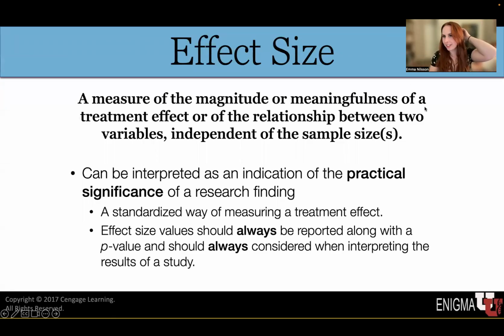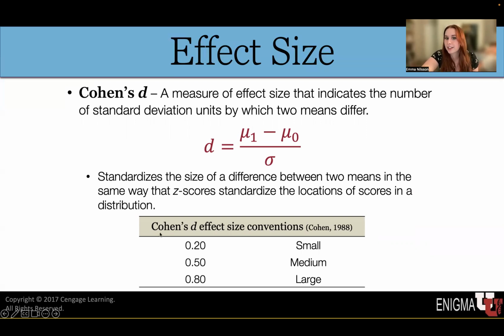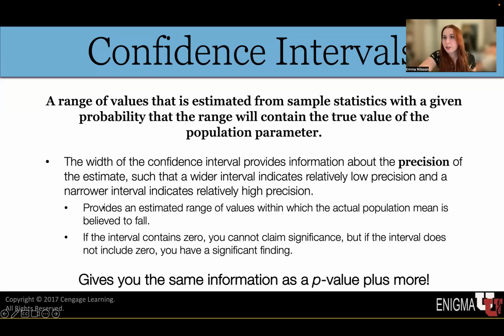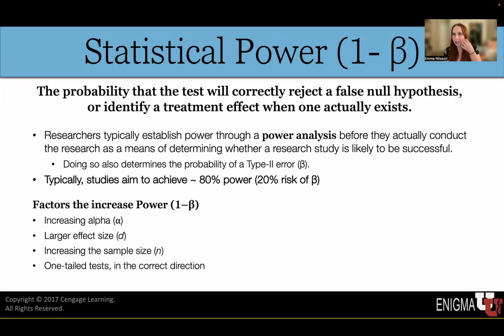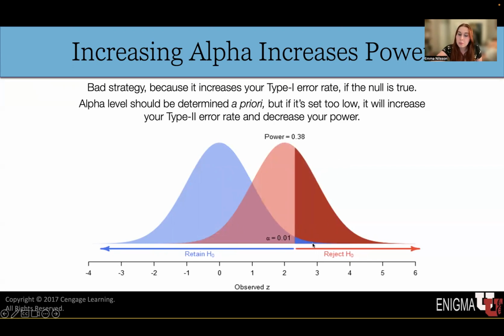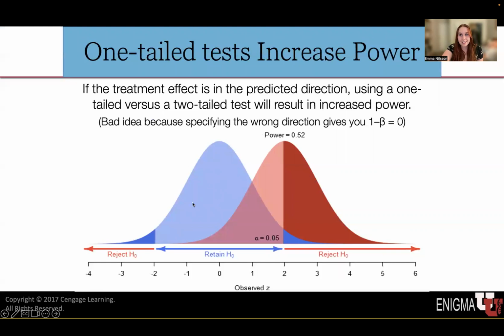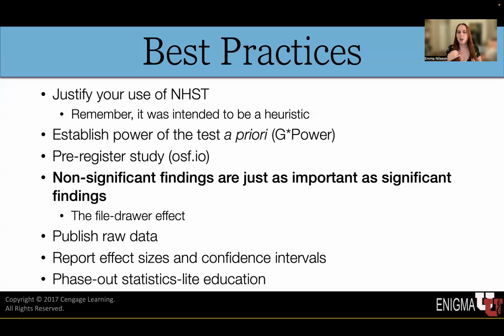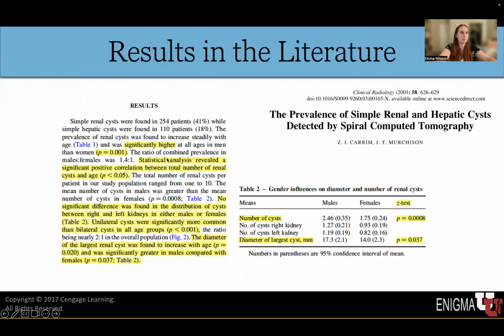7.6.2_ENIGMAU_statistics6p2